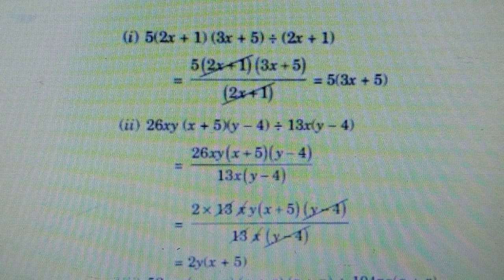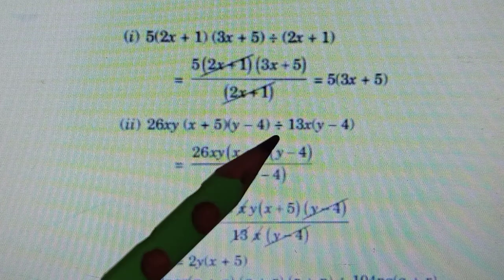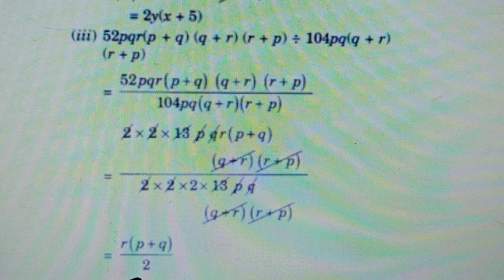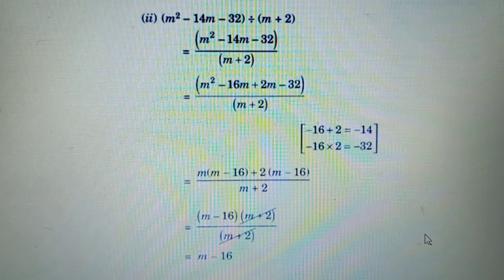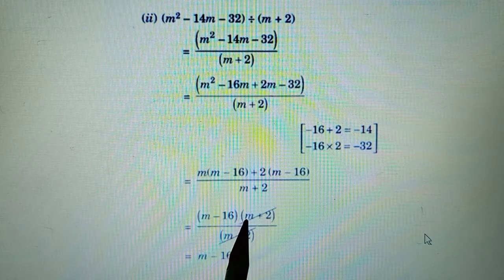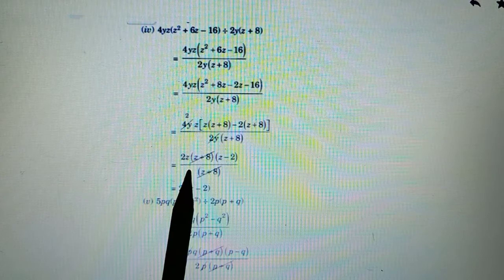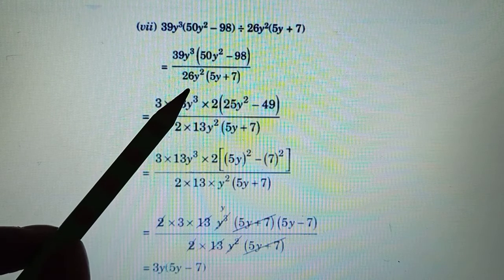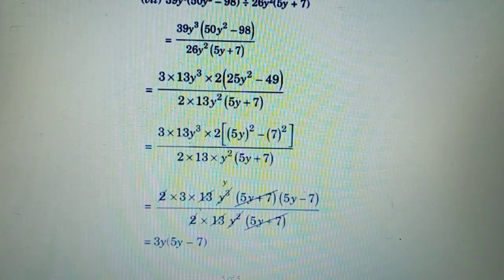Maths Class 8 : Ex 14.3 ( Q4,5 )